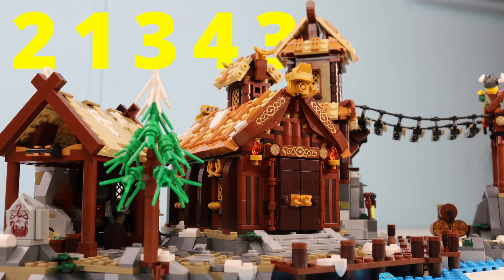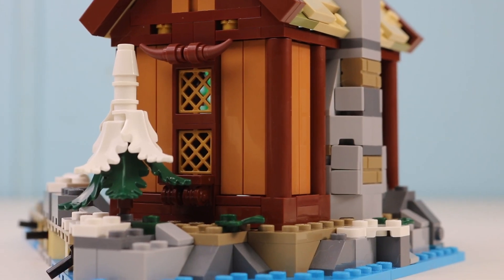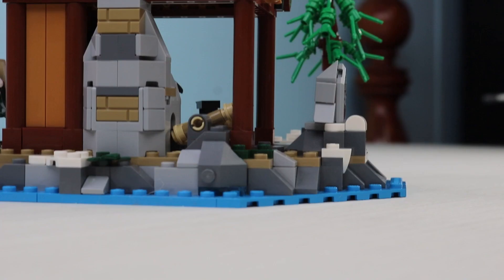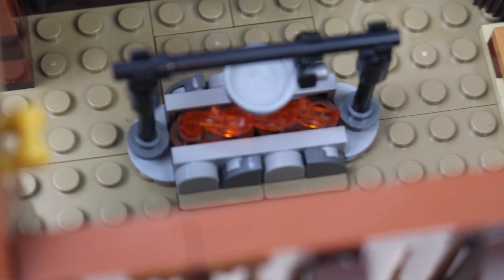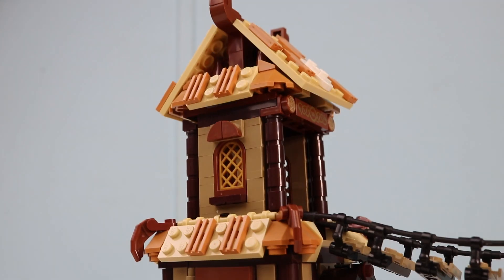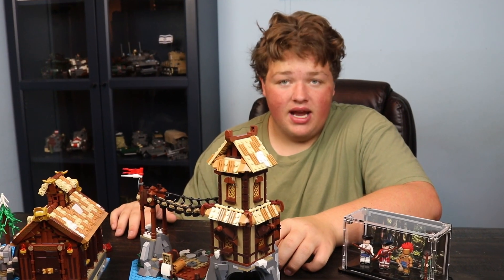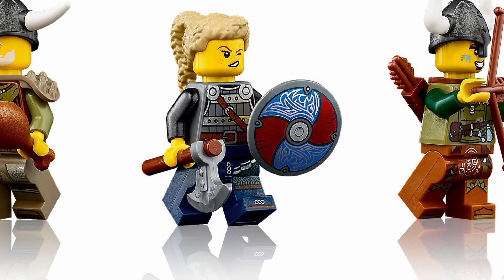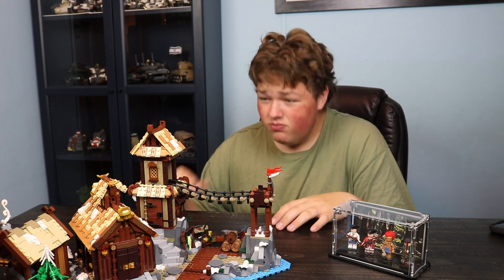Should you buy the New Lego Viking Village?